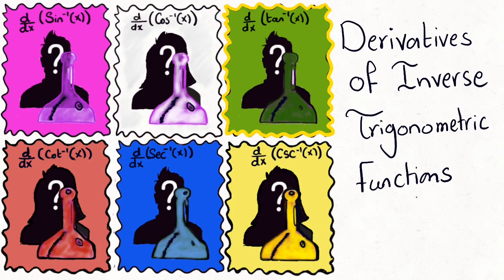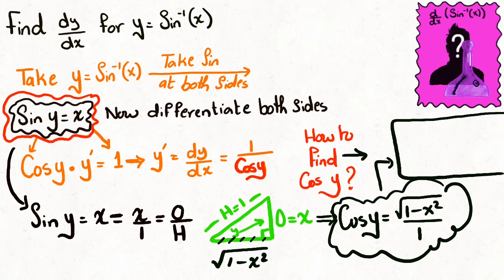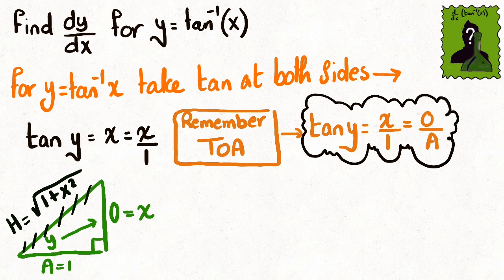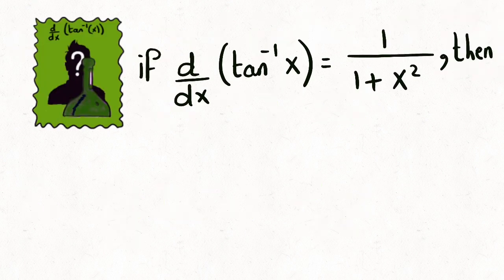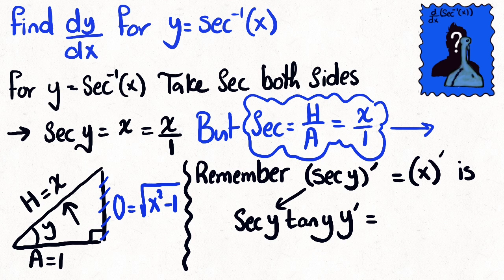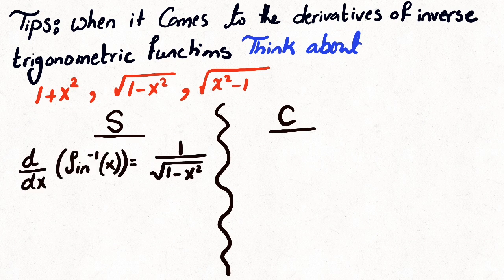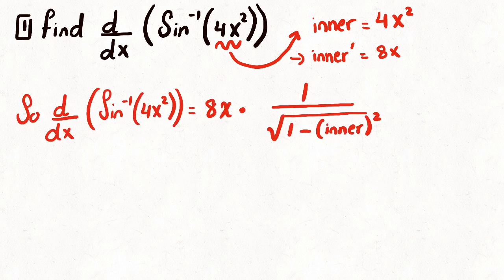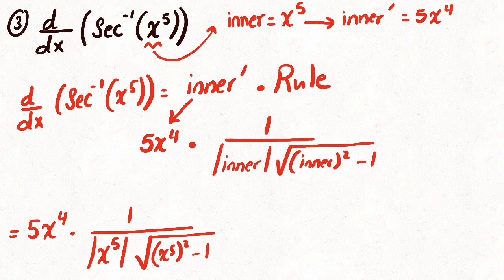Quick tips on learling how to find theDerivatives of inverse trigonometric functions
Lesson Title 00:00
derivative of sine inverse trigonometric 05:00
derivative of cosine inverse trigonometric  01:49
derivative of tan inverse trigonometric 02:04
derivative of cot inverse trigonometric 04:56
derivative of sec inverse trigonometric 05:15
derivative of csct inverse trigonometric 07:23
Examples 09:18